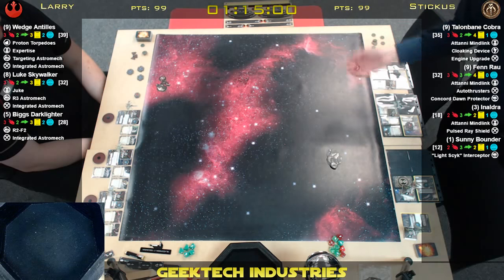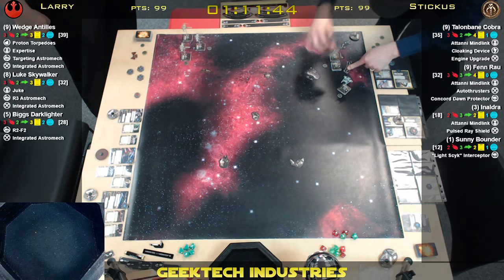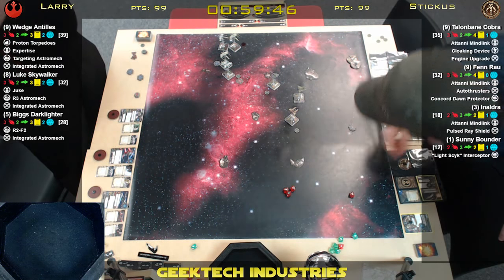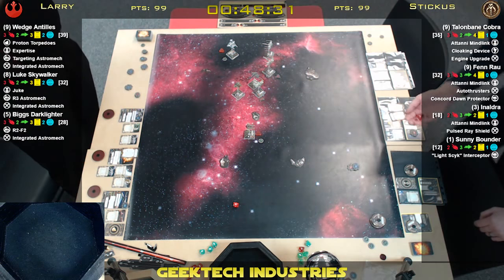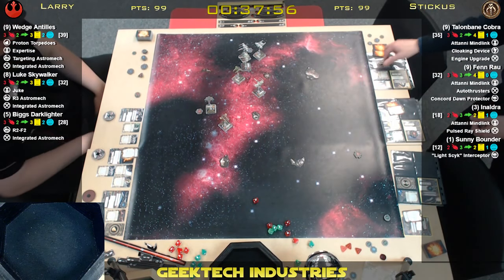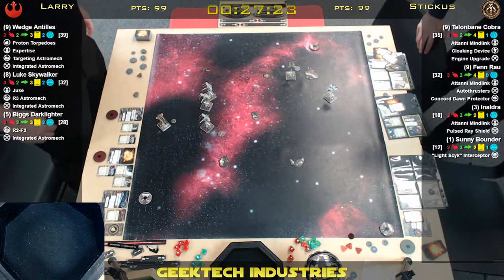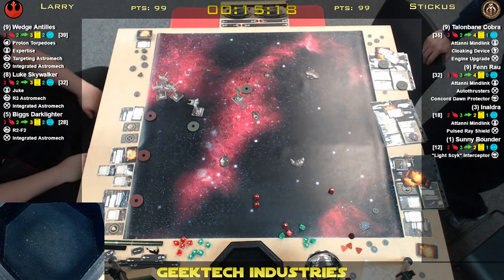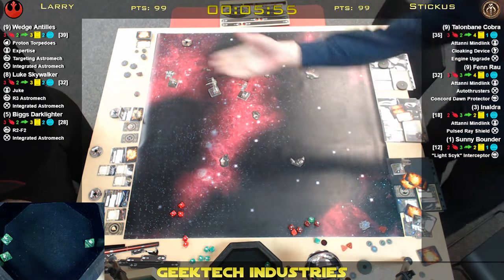Flying Casual at Gauntlet Games - 2017-10-04 - Larry vs Stickus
Larry and Stickus have another casual game at Gauntlet Games.  Larry brings out and old school list with three T-65's, bringing Wedge, Luke and Biggs with some of the new upgrades, flying from the left side of the table.  Stickus keeps trying his "Talottani" list, featuring Talonbane, Fenn Rau, Inaldra & Sunny, with him flying from the right side of the table.